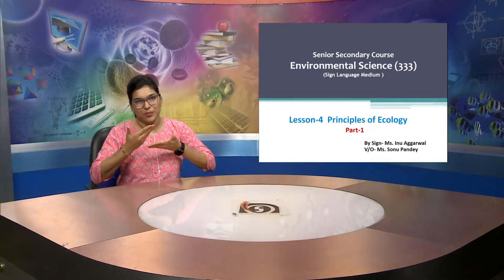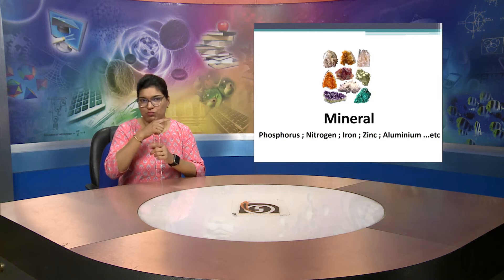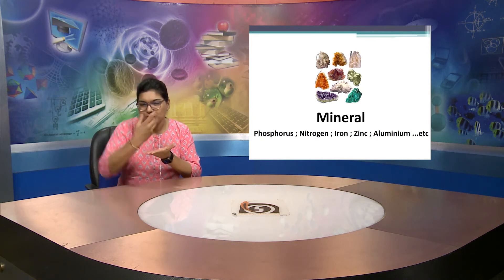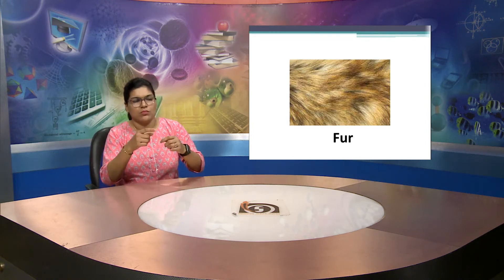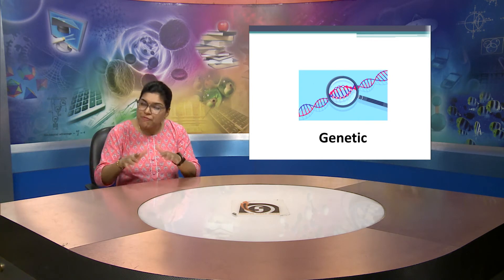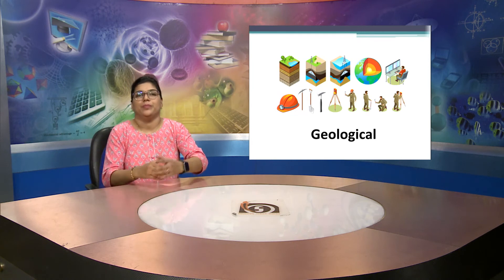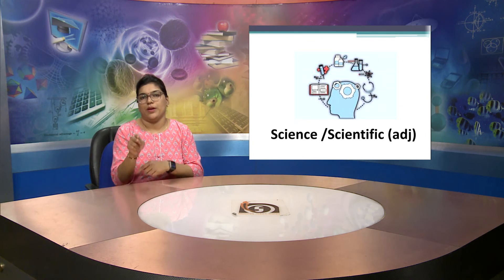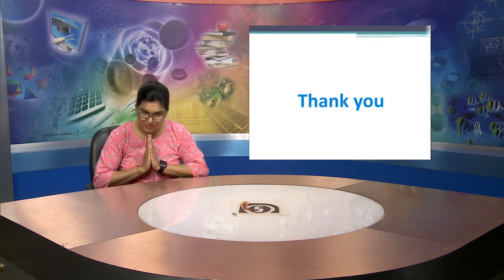L-4 : PRINCIPLES OF ECOLOGY (Part-4.1.1)